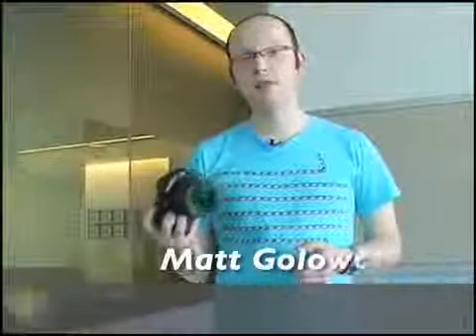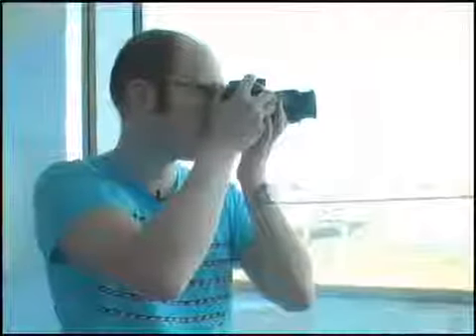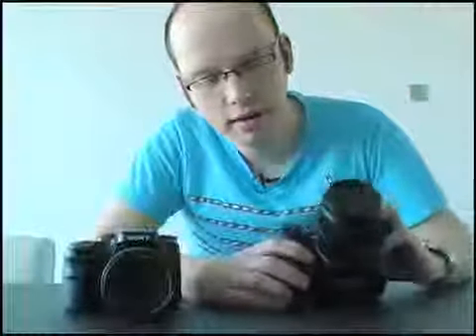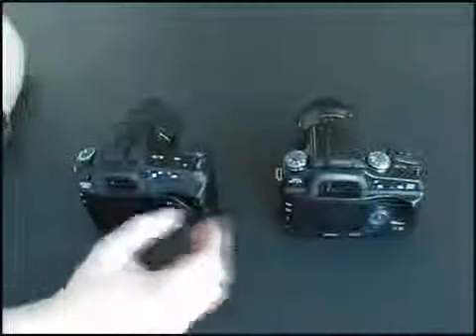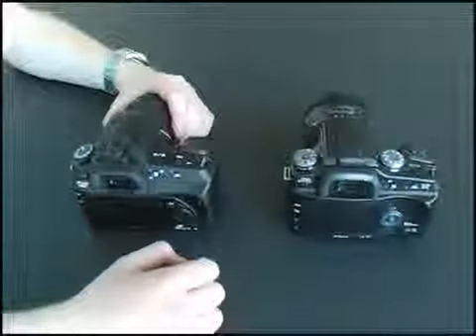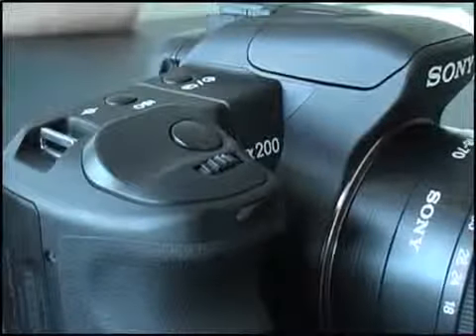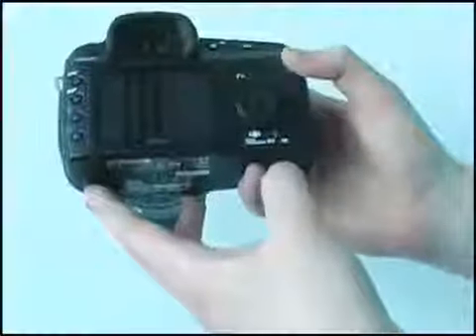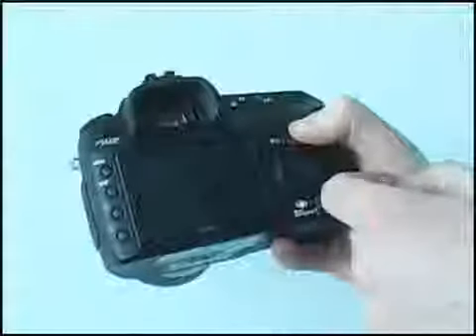Sony A200 digital SLR review by What Digital Camera1696